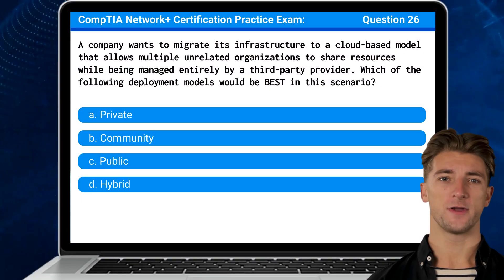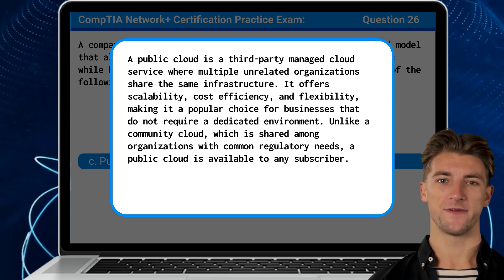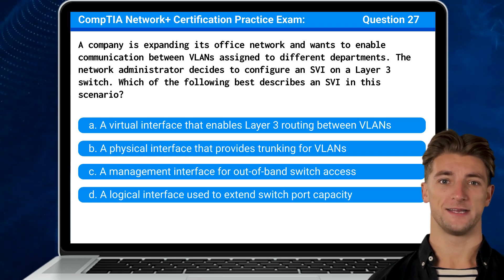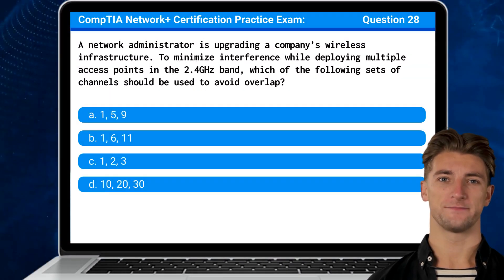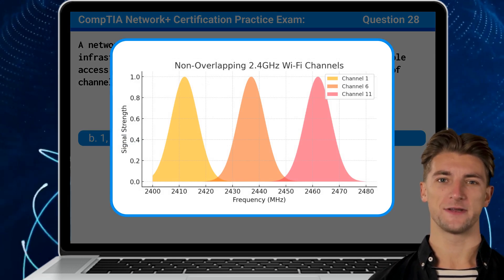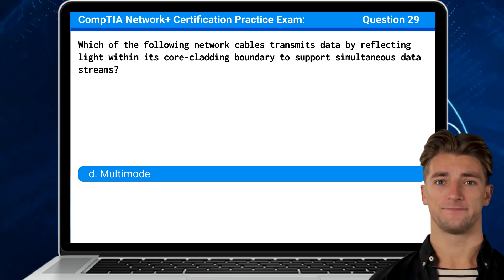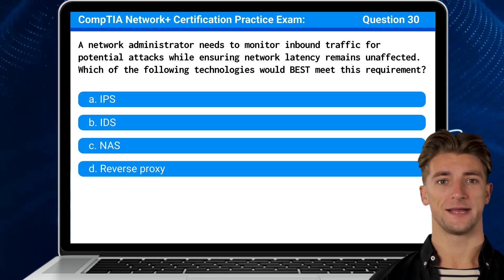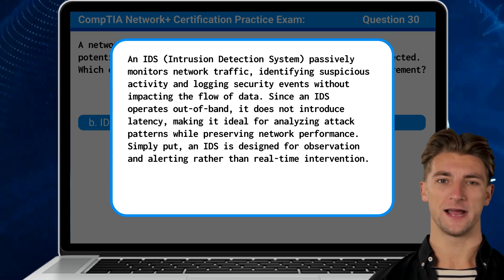CompTIA Network+ (N10-009) | Practice Exam | Questions 26-30